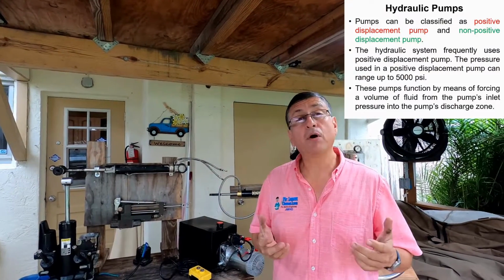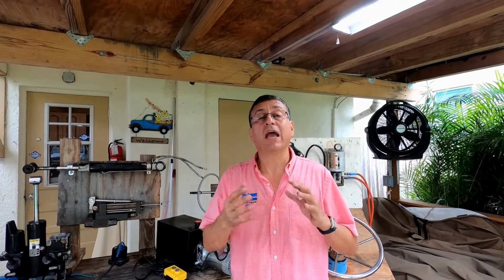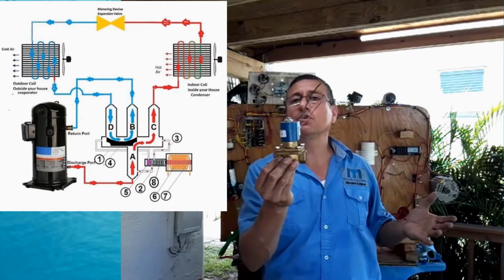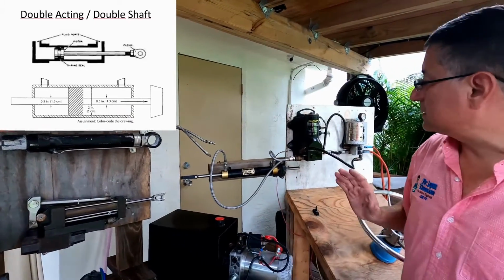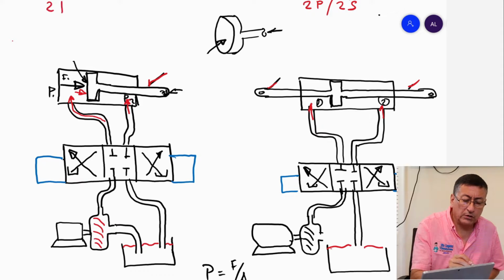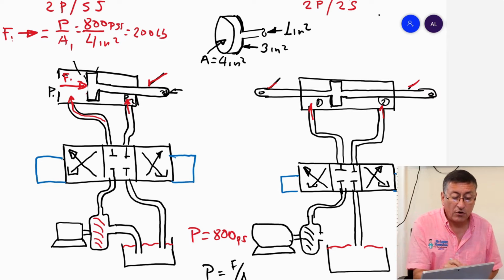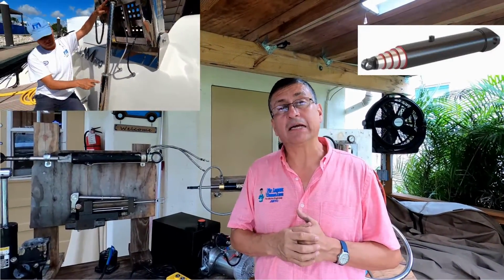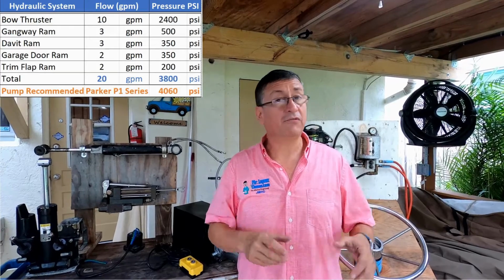Marine Hydraulic Pumps, Actuators, Reservoirs and Servo Valves / Chapter 2 EP 3 Auxiliary Course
In this Video we are going to study the components of a typical marine hydraulic circuit. after that we are going to analyze the different types of hydraulic systems in a pleasure yacht in order to integrate all of them in a central hydraulic unit .